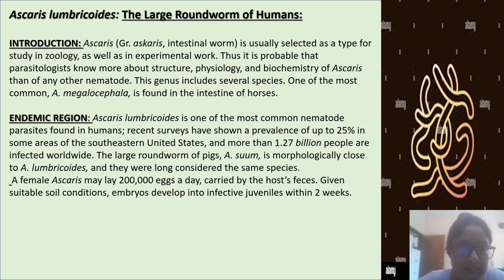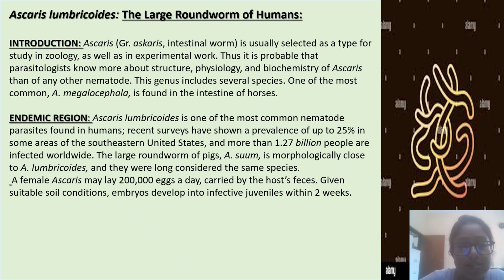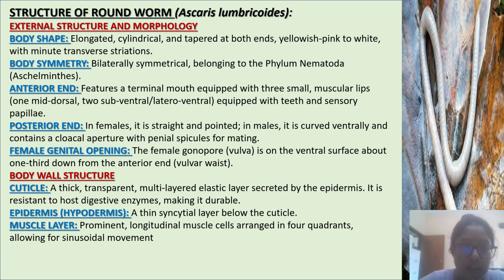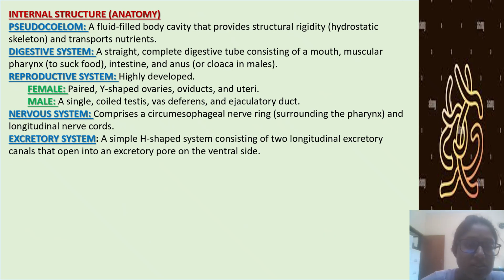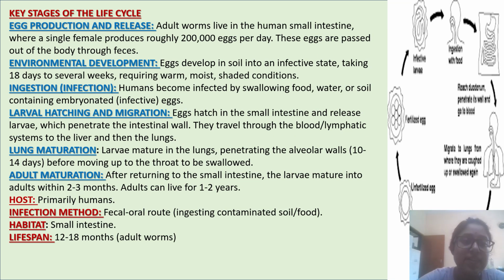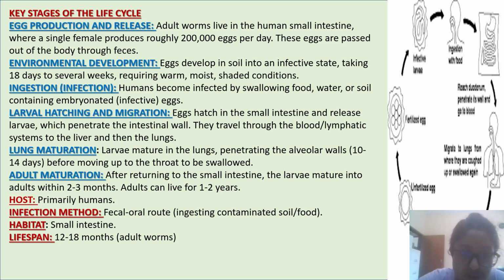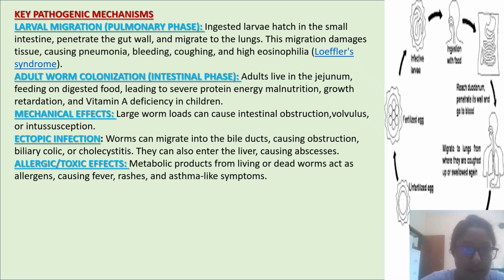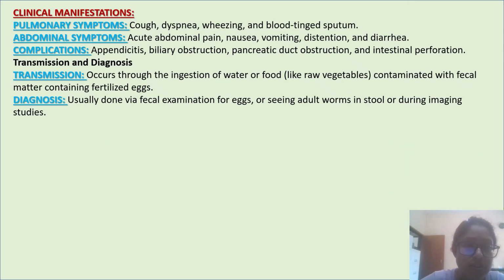Ascaris lumbricoides for B.SC(ZOOLOGY HONOURS)